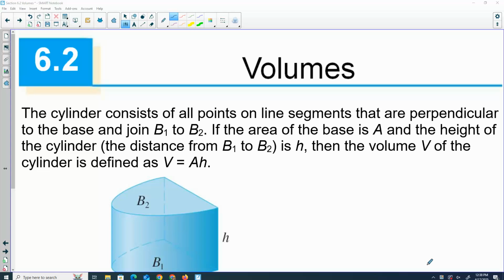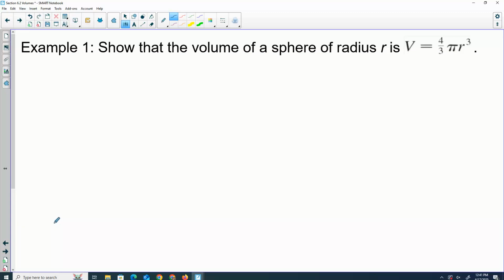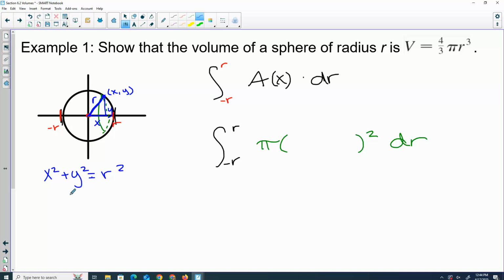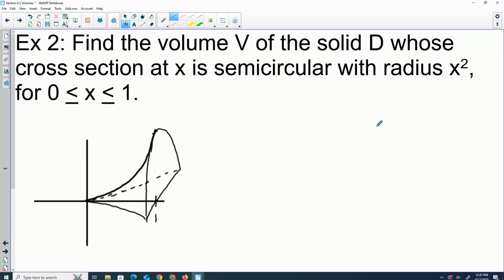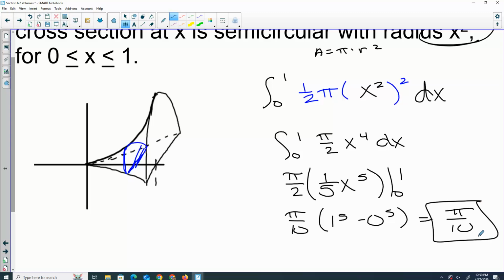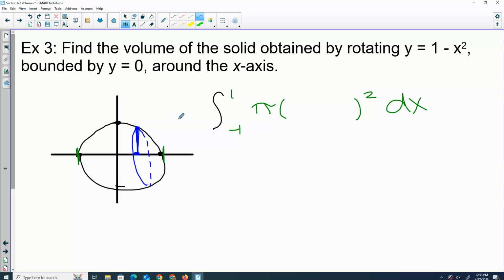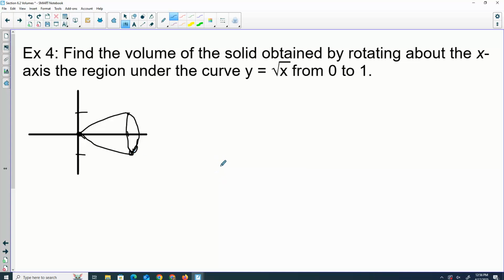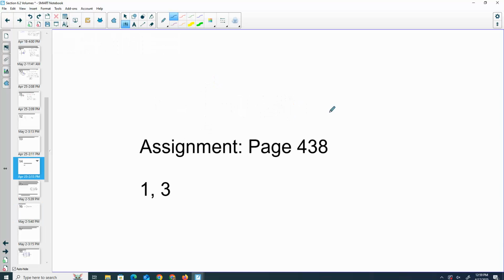Section 6 2 April 17